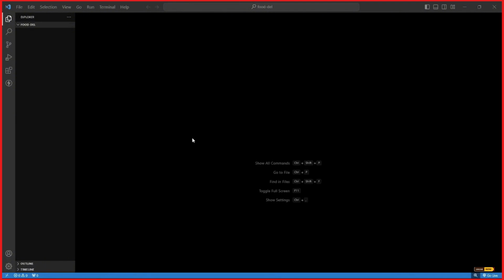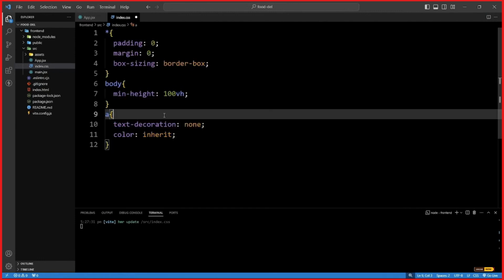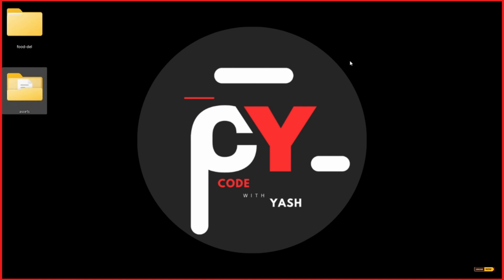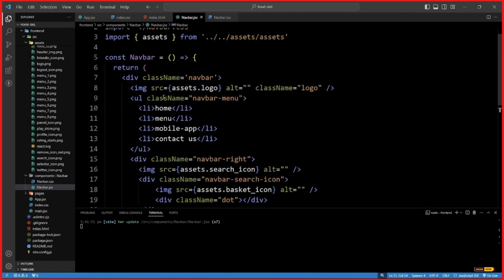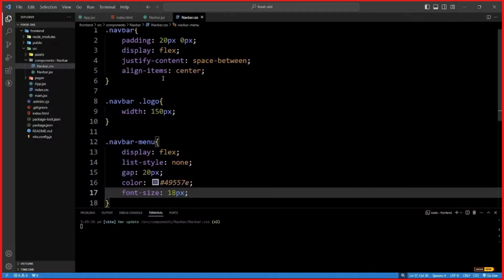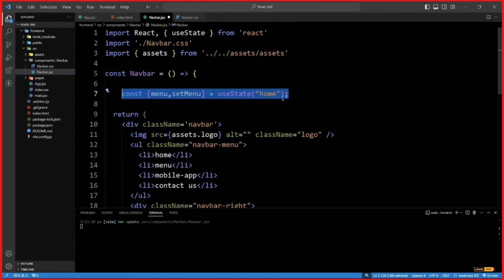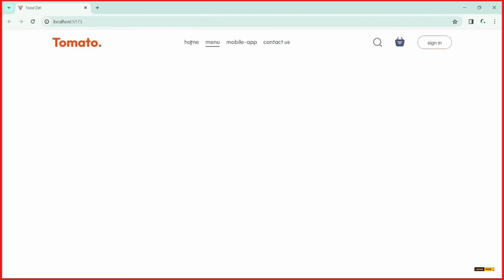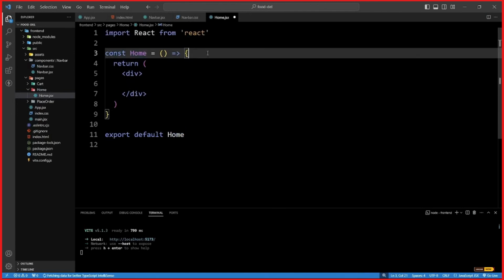How To Create Full Stack Food Delivery Website In React JS | MongoDB | Express | Node JS & Stripe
🎯 Build Full Stack Food Ordering Website using React, Node.js, MongoDB & Stripe | 2025 Full Stack Project

🚀 In this complete full stack development tutorial, you’ll learn how to build a modern Food Ordering Website / App using the MERN Stack (MongoDB, Express, React JS, Node JS) along with Stripe for secure online payments.

🧑‍🍳 Whether you're a student, aspiring developer, or someone building your portfolio, this project will guide you step-by-step to create a real-world Food Delivery App with powerful features like:

🔐 User Authentication System – Allow users to register, login, and manage their accounts securely.
🛒 Shopping Cart Functionality – Add food items to the cart, update quantities, and prepare for checkout.
💳 Stripe Payment Integration – Accept online payments seamlessly using the Stripe API.
📦 Order Management System – Place orders and view order status updates in real time.
🛠️ Admin Panel – Manage food items, view orders, and control the system from the backend.

📁 Tech Stack Used:

🌱Frontend: React JS
🌱Backend: Node.js + Express
🌱Database: MongoDB
🌱Payments: Stripe Payment Gateway

📚 Perfect for learning full stack web development in 2025 and showcasing your skills with a hands-on, practical project.